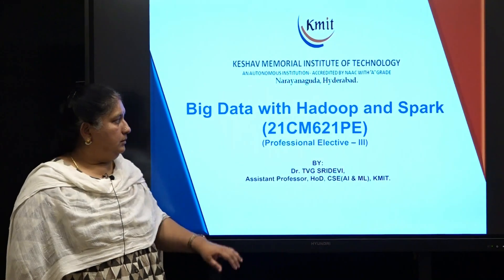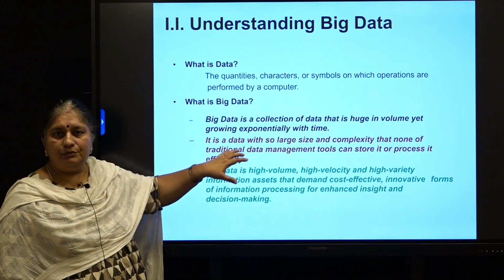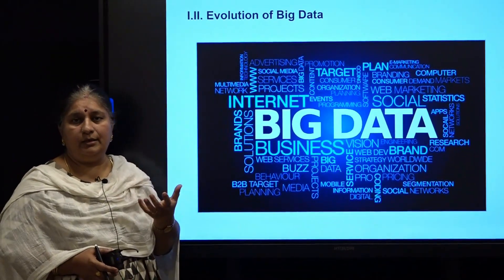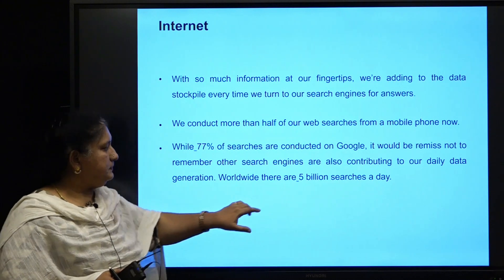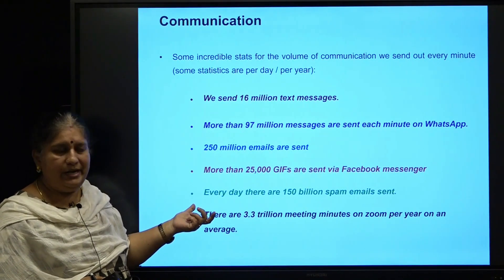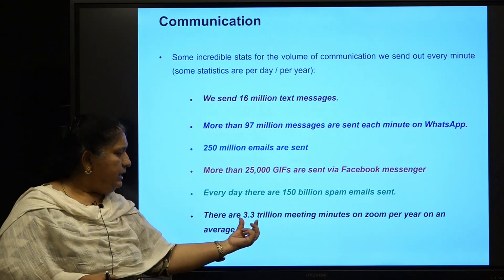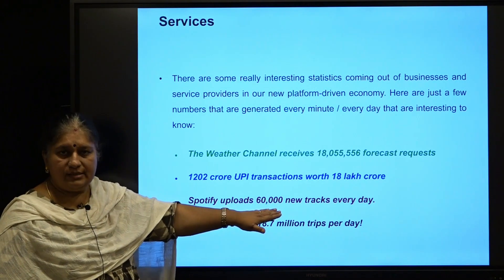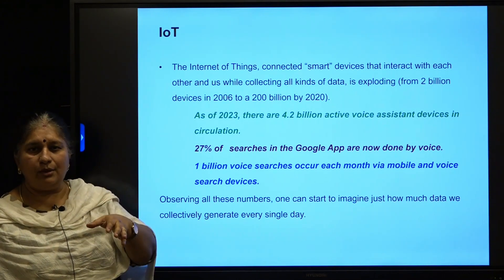UNIT -1_Introduction to Big Data, Evolution of Big Data